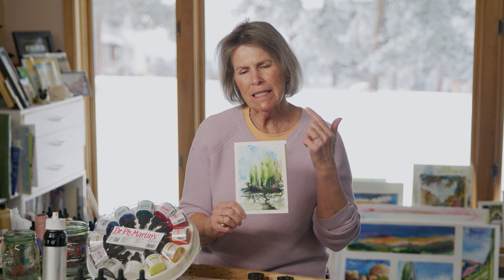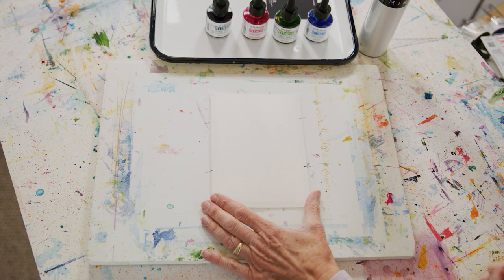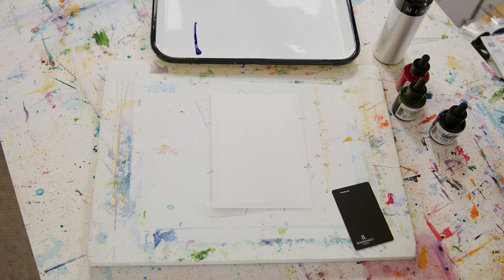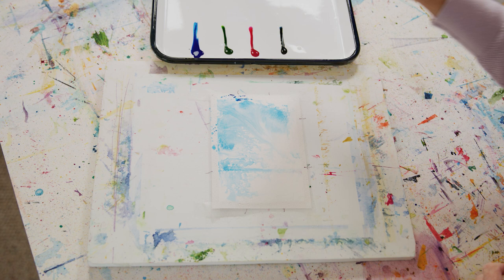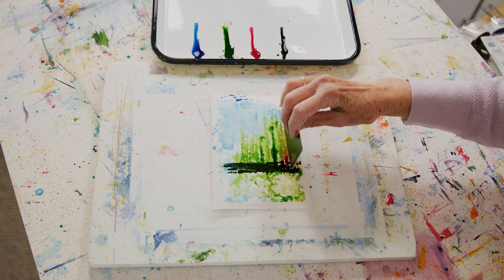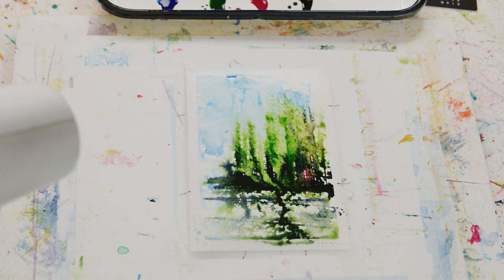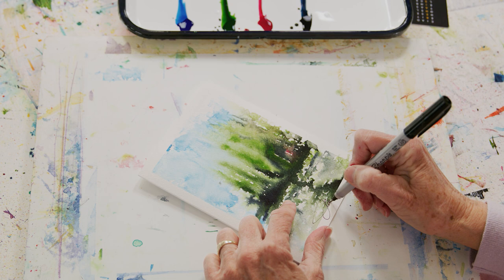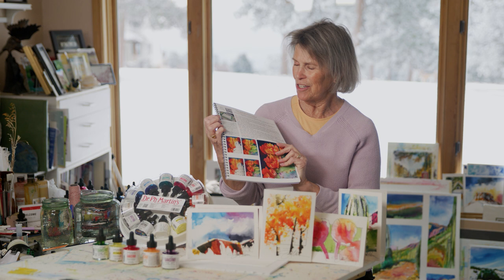JANET NUNN How Do You Paint That? #2 impressionistic mountains v1 Original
Painting the Impressionistic mountains will be an enjoyable way to work wet on wet, with Dr. Ph. Martin's Hydrus Watercolors.  To order the colors used in this video go